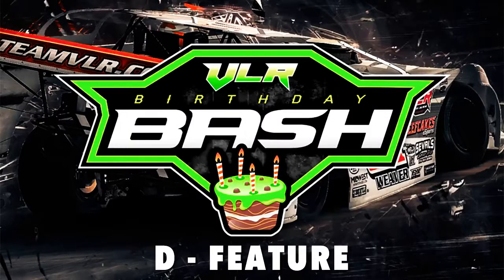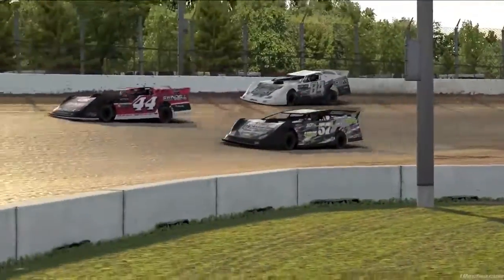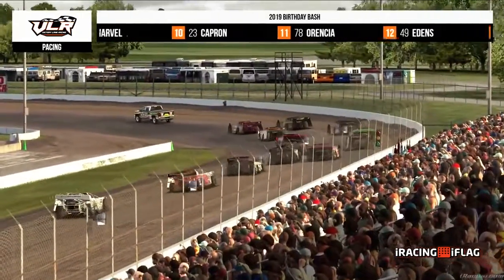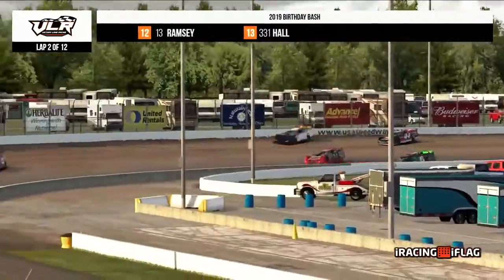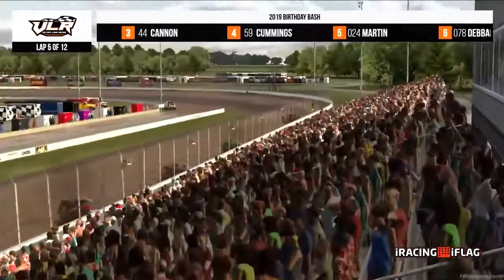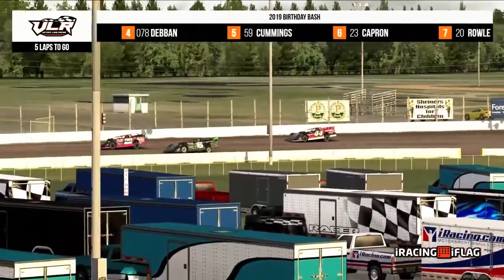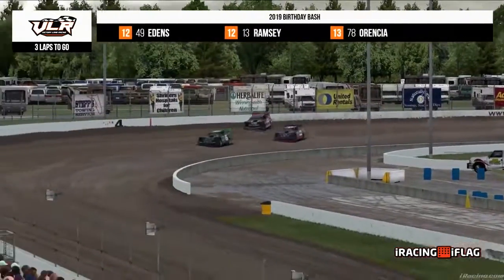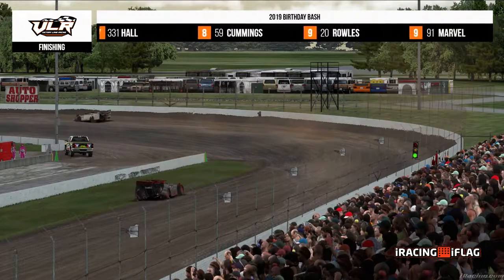VLR Birthday Bash: D-Feature 2019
D-Feature
60 Drivers on iRacing gathered for a $800 purse Pro-Late Model race to celebrate the 15th Birthday of Team VLR. Dylan Houser took home the victory in the A-Main. Commentary by Tommy Rowe. Camera work by Trevor Brownlee.